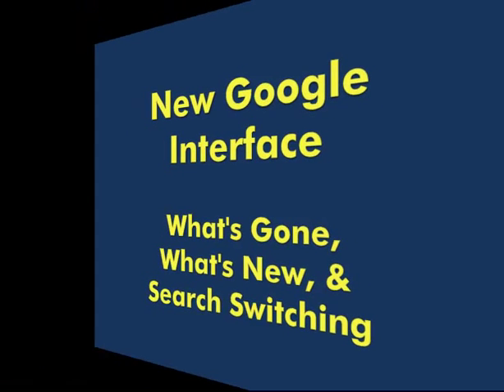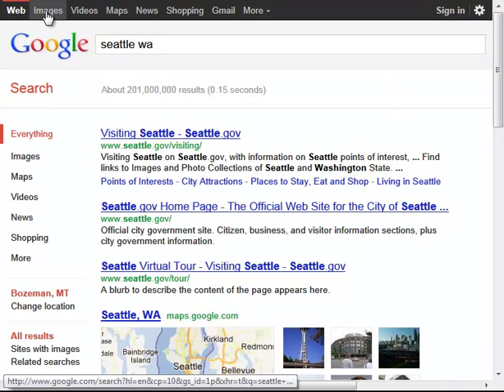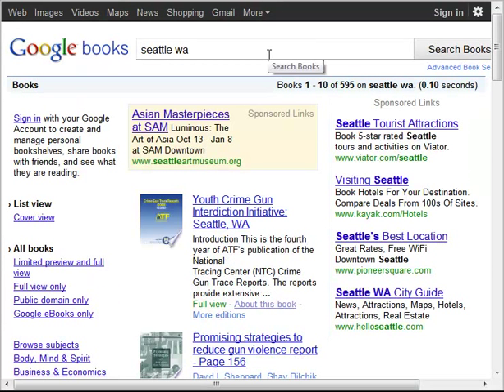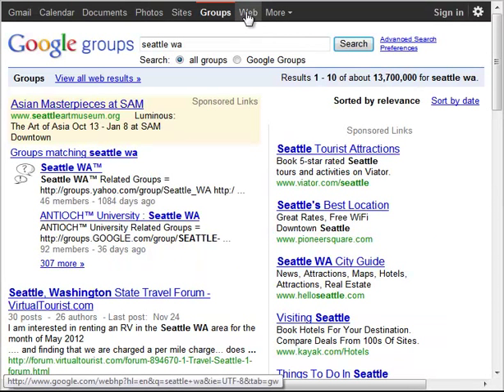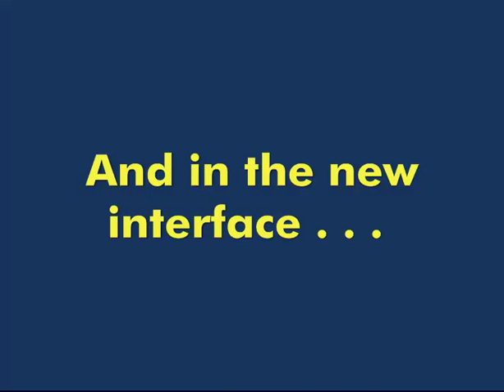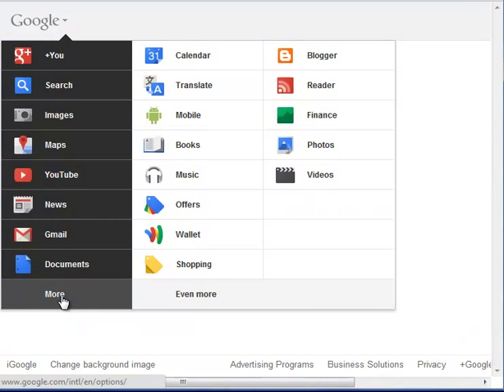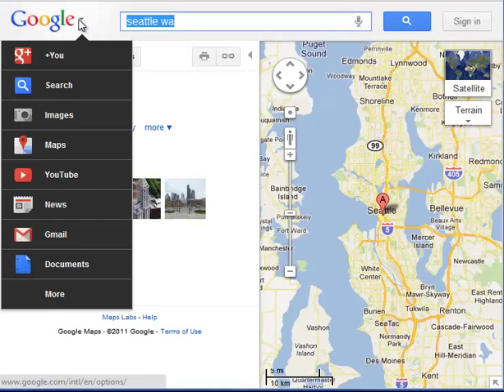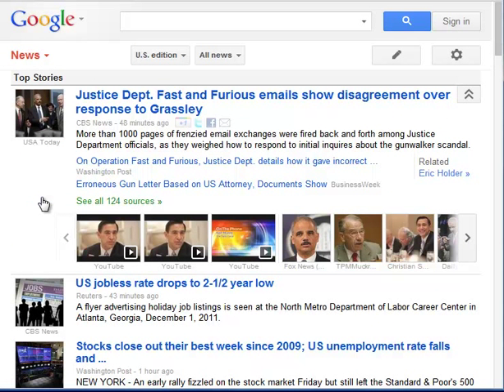New Google Interface vs. Old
Shows search switching with the old black and compares to the new in Dec. 2011 Google interface.